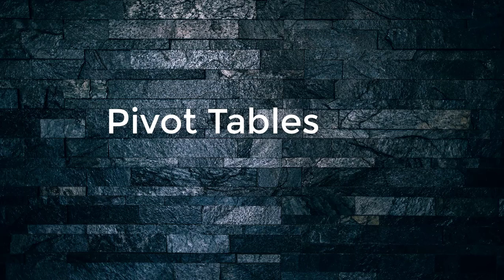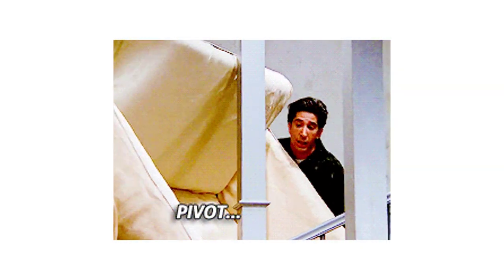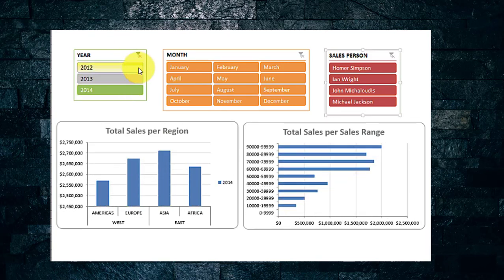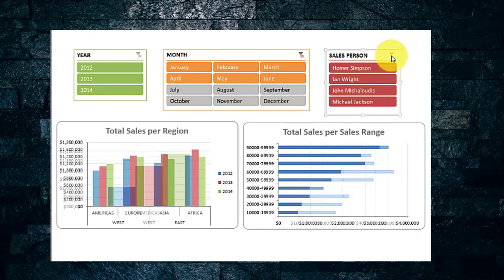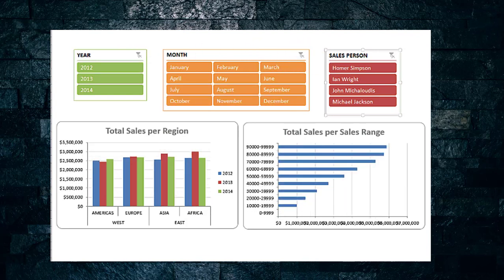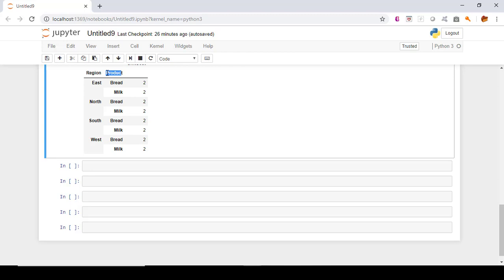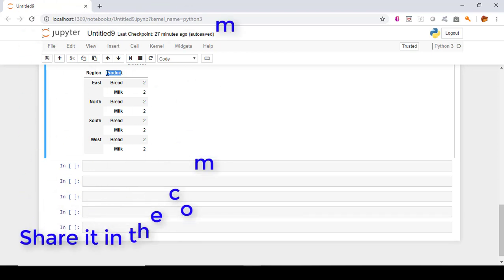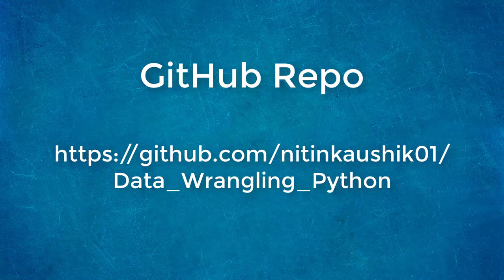Create Pivot table using pandas DataFrame (Python)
This video explains pivot tables i.e. what are pivot tables, how can we use these pivot tables for data wrangling purpose, data pre-processing purpose or to analyse data by summarizing it? We will also see How can we create pivot table on pandas dataframe.